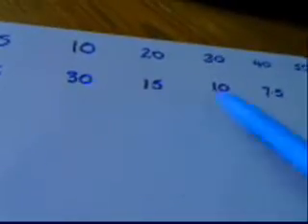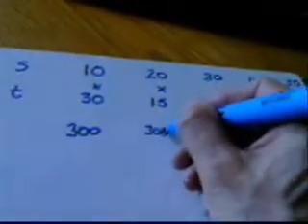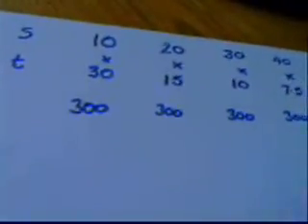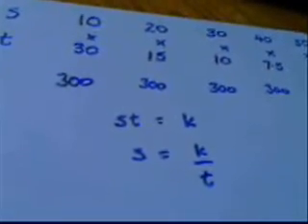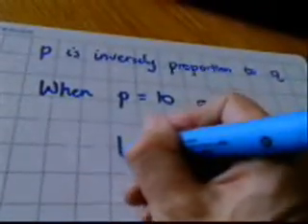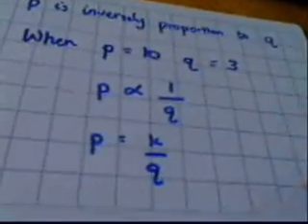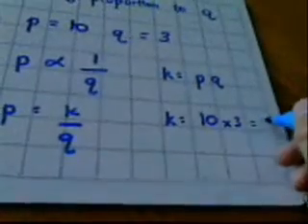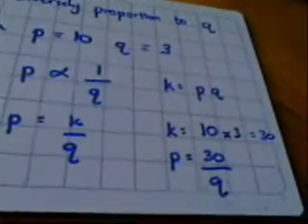Number Inverse Proportion Forming an equation HH